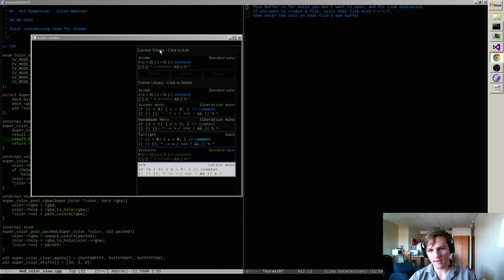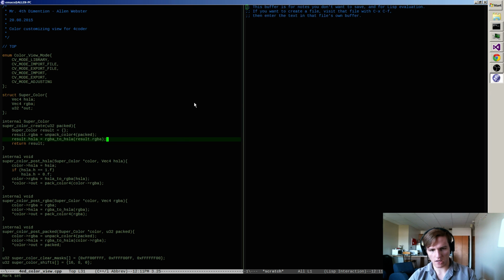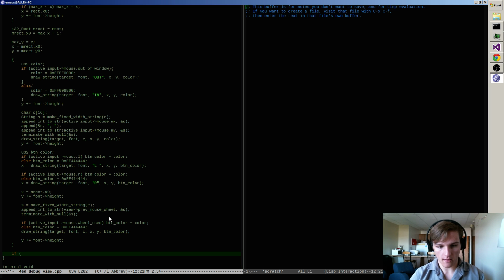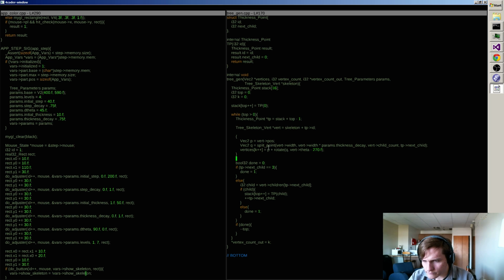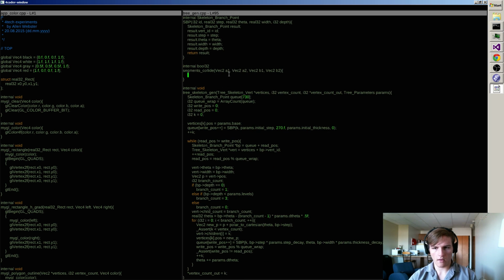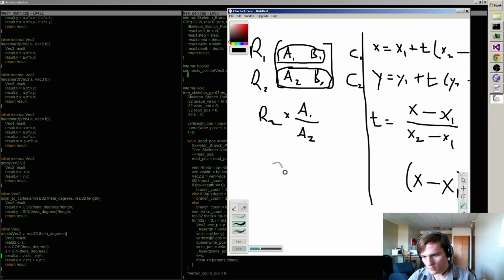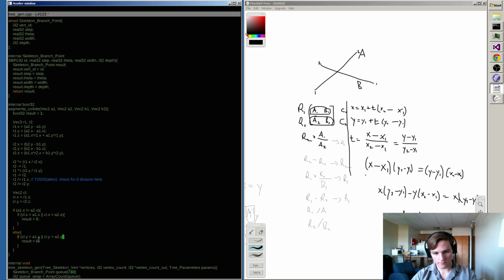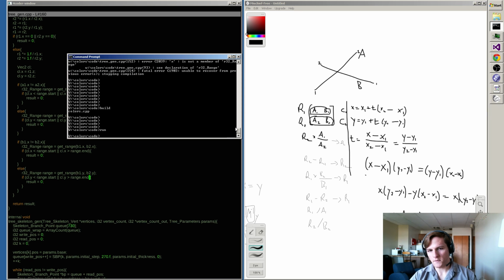4coder test: Sort of Linear Algebra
I dig into some of the UI layout in 4coder. Then I get into the tree project and do some math that features a feint waft of linear algebra.